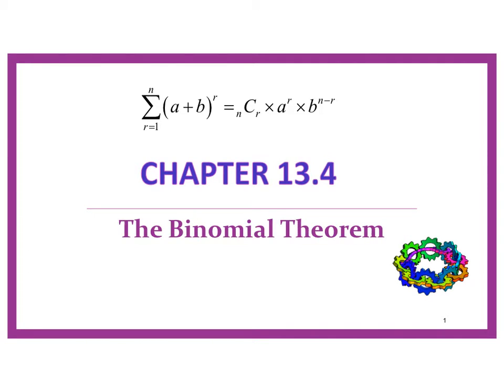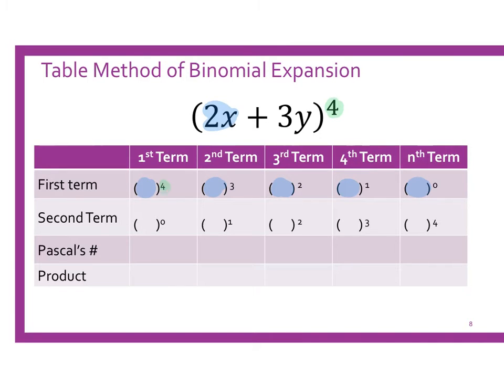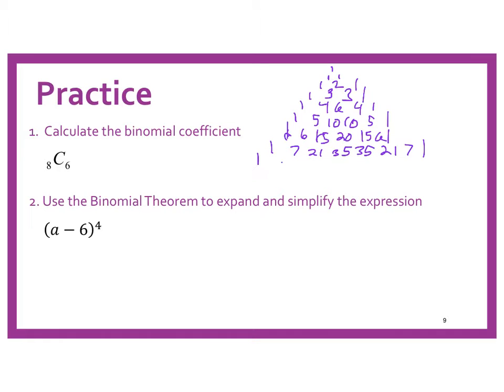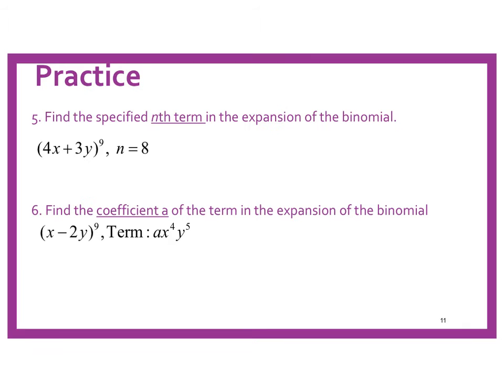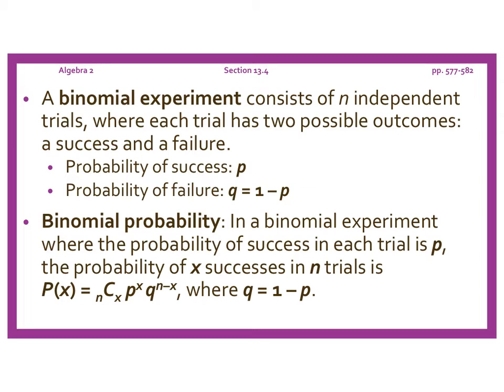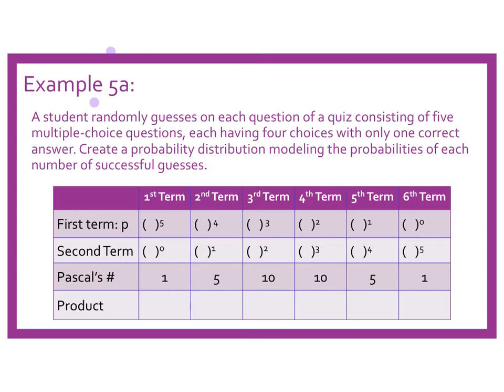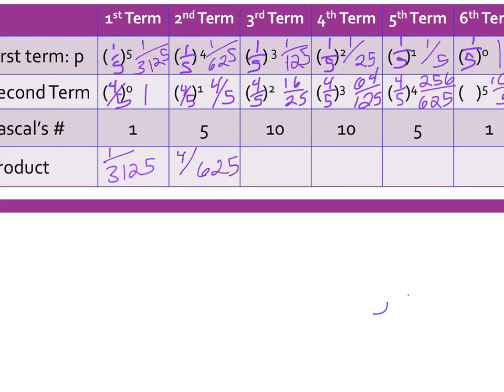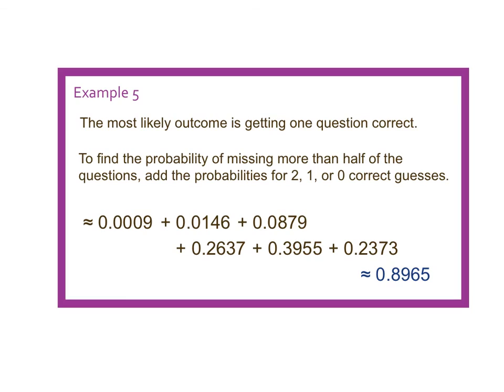NHCS 13.4 Video